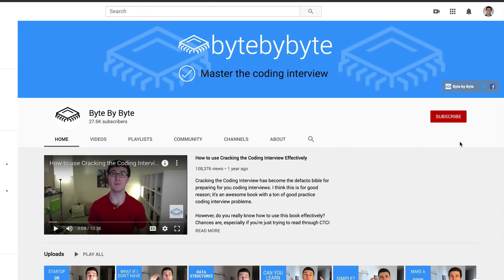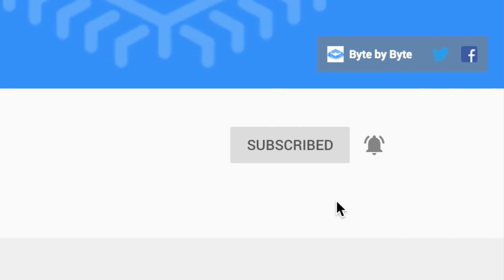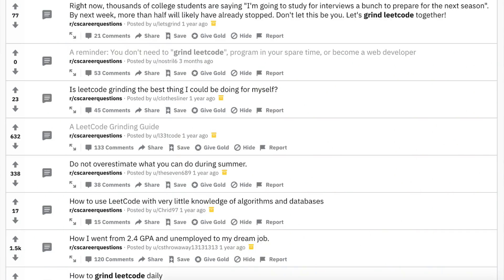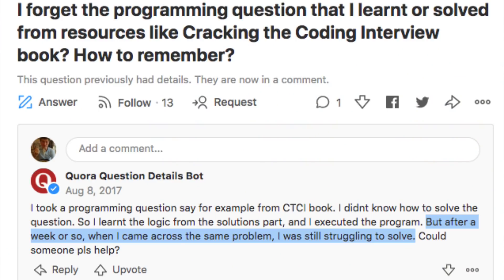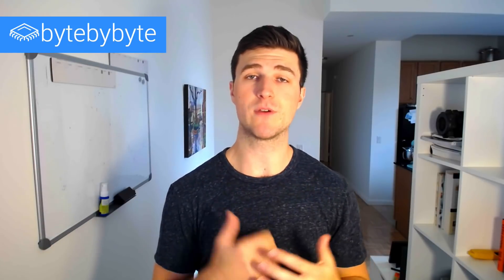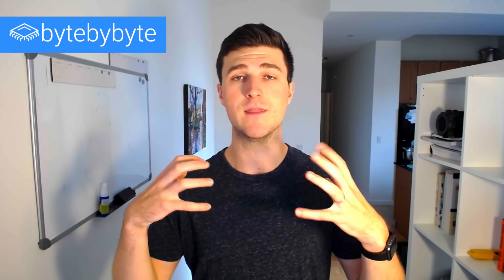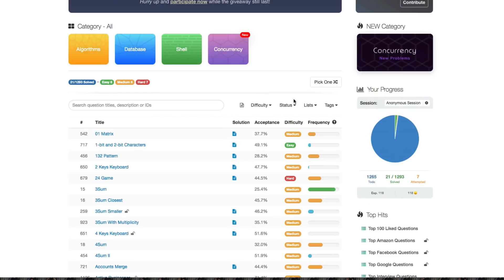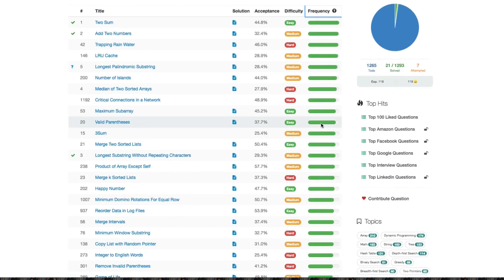How to use Leetcode EFFECTIVELY… and STOP grinding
Don't leave your software engineer career to chance. Sign up for Exponent's SWE interview course today

How to use Leetcode EFFECTIVELY… and STOP grinding // Do you know how to use Leetcode effectively?

Most people use Leetcode questions and answers to prepare for their coding interviews. It has tons of resources for technical interview preparation to help you pass the Facebook or Google interview.

But the problem is that so few people know how to use Leetcode effectively. Rather they just grind random coding interview questions and answers and feel like they’re not making any progress towards their goal of passing the coding interview for a Big N company.

In this video, I’ll show you specific coding interview tips that you can use to make sure that you’re getting the most value out of every Leetcode problem that you study.